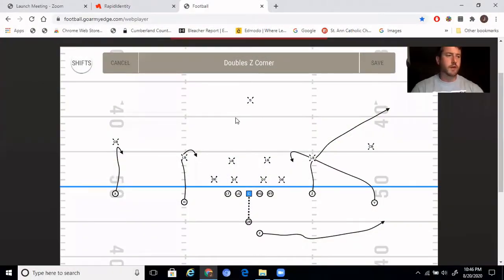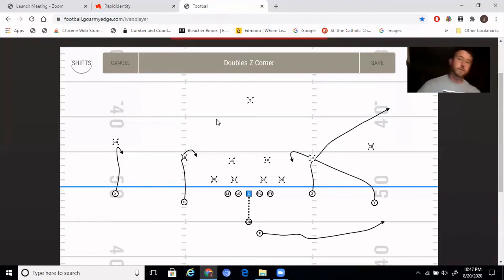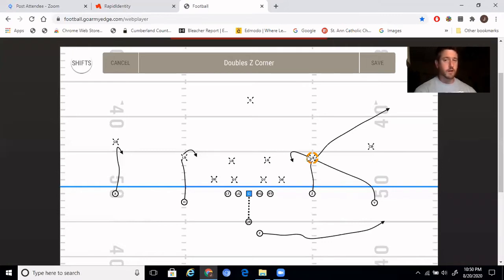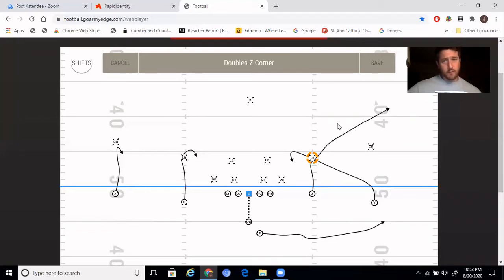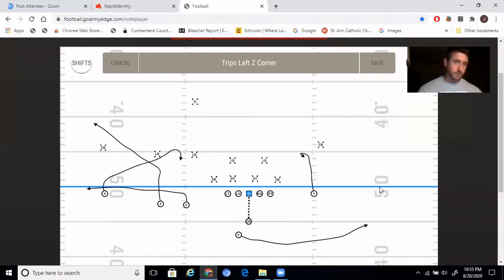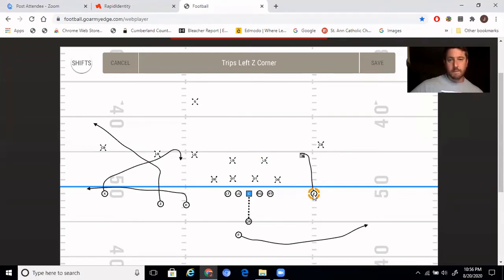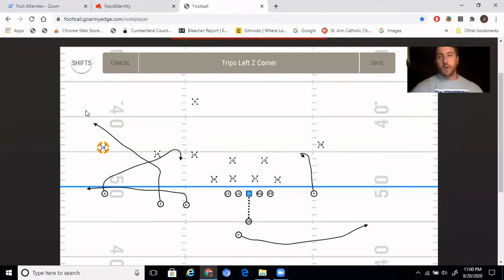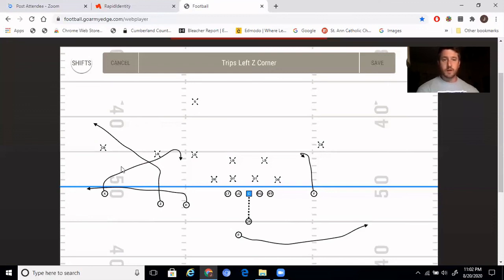Y-Corner Air Raid Quick Game Concept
Easy way to install the Y-Corner Quick Game Concept In The Air Raid Offense
X's and O's Football Talk Facebook Group